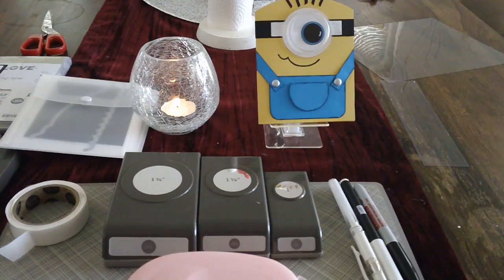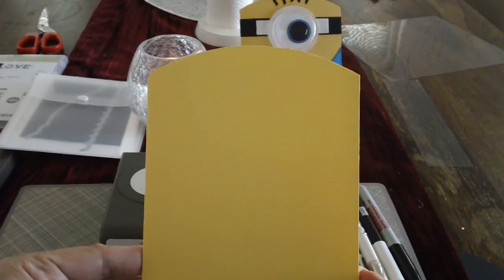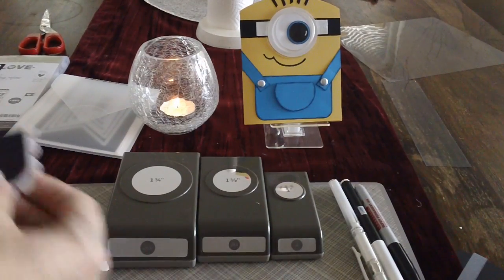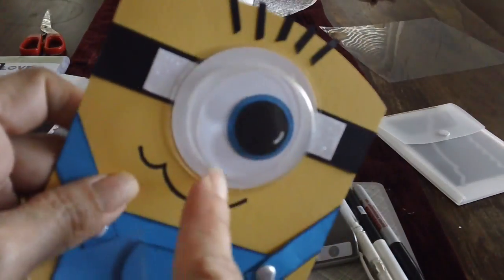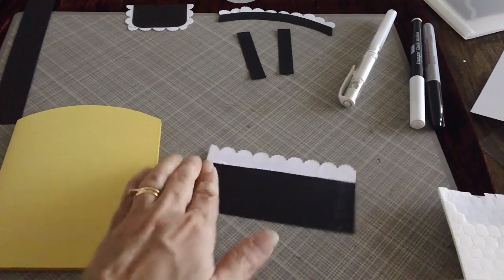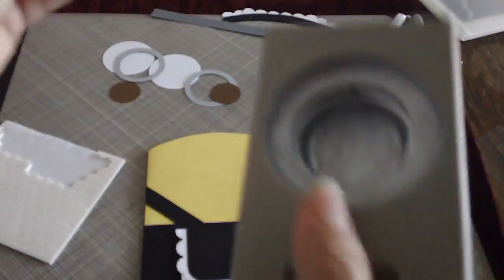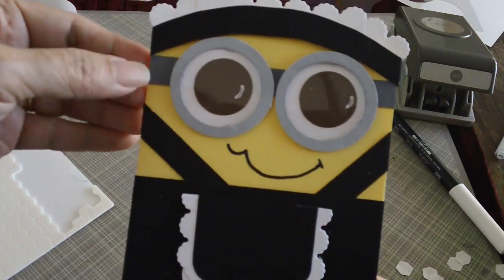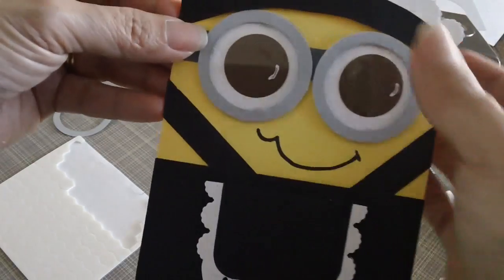French Maid Minion Card - A Blooms and Butterflies Color Challenge No 22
If you would like to order the products shown on this video and avail the discounted rate through a demonstrator website (also earn some stampin' rewards and free stuff), please click on the link above and it'll take you to my Stampin' Up! Online store -- or you can also find the link to these products through my Blog.  The link to the store is also on top of my main YouTube Channel page.  Here you will also find the details for each product, plus the latest catalogs that you can view online -- or if you'd like to request a catalog (free of charge) please feel free to send me a message and I will get one delivered to you.

The Blooms & Butterflies Team was given a task to create a card using the colors Basic Black, Smoky Slate, Basic Gray and Daffodil Delight.  It is indeed very challenging.  I have made a Minion Card before and it is my most pinned creation on Pinterest. I thought the color combination will be perfect to create a French Maid Minion Card.  So here it is.

Materials used:

Basic Black Card Stock (Item No. 121045)
Basic Gray Card Stock (Item No. 121044)
Smoky Slate Card Stock (Item No. 131202)
Daffodil Delight Card Stock (Item No. 119683)
Whisper White Card Stock (Item No. 100730)
Soft Suede Card Stock (Item No. 115318)
Window Sheets (Item No. 114323)
Signo White Gel Pen (Item No. 105021)
Edgelits -- Adorning Accents (Item No. 125595)
Banners Framelits Dies (Item No. 132173)
Love You to the Moon Stamp Set (Item No. 133143)
Designer Series Faceted Buttons (Item No. 127555)
Stampin Dimensionals (Item No. 104430)
Mini Glue Dots (Item No. 103683)
Stampin Trimmer (Item No. 126889)
Round Plate to trace the round edge of the card